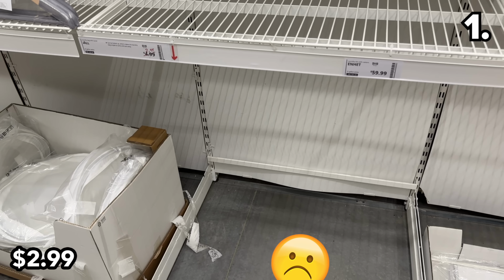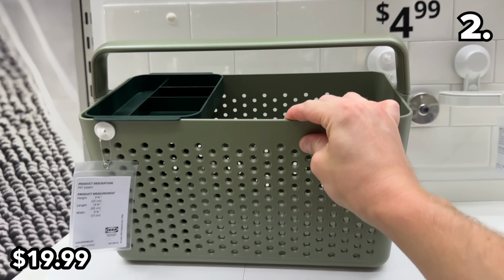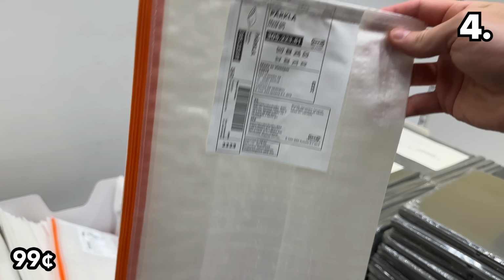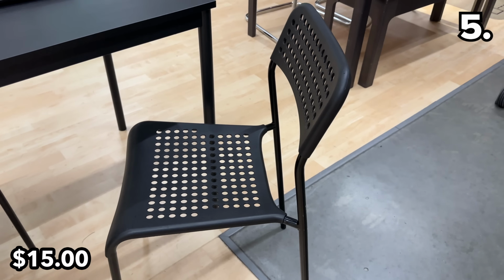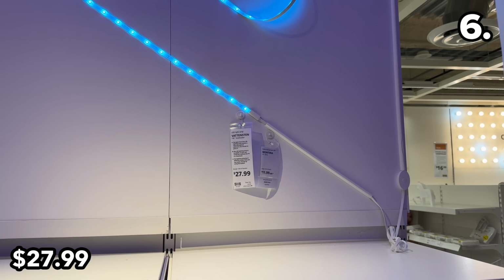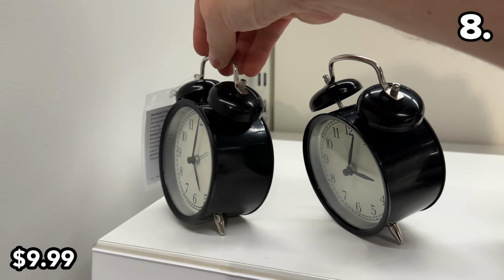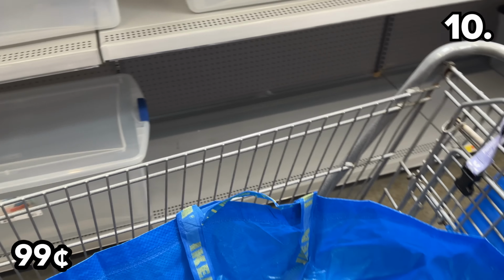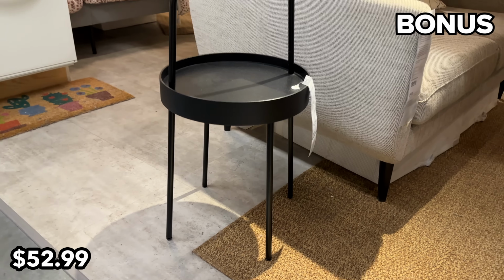10 NEW IKEA Products You NEED Under $20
I thought it was about to time to compile a list of my NEW top 10 personal favorites from IKEA. All the IKEA products in the video are under $20 and are serious MUST HAVES! Watch now!

I've been shopping at the Ikea Store for many years now and these Ikea products are the best ikea products under $20 and cheap ikea products that you need to take a look at in 2023 ikea. You may have seen my older videos on IKEA and also videos from other channels like Liz Fenwick DIY and Kristen McGowan who have done videos like this in the past but this is my own personal twist on the best ikea products under $10 and 10 ikea products you need .

In this video The Deal Guy is showing you cheap ikea products and ikea must haves in IKEA 2023. I would say these IKEA products are found at ikea USA but also ikea Canada, ikea UK and ikea australia but I'm not sure if they're under $10 at these locations.. These best new ikea products are in stock in 2021 ikea. You guys may have seen my ikea secrets video back in 2020 which was a bunch of ikea tips and ikea shopping for you to use even with ikea curbside pickup or the ikea near me and ikea hours.

After watching this ikea haul of best new ikea products I hope you get some inspiration for an ikea kitchen or an ikea bed, ikea table, ikea furniture, ikea desk and more! So if you're looking for ikea under $20 and ikea deals then this video is for you!